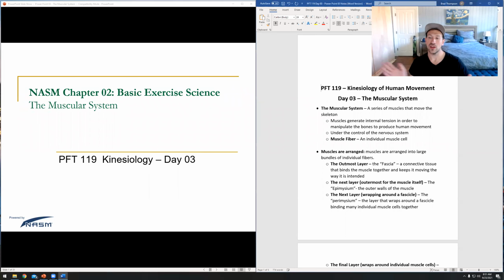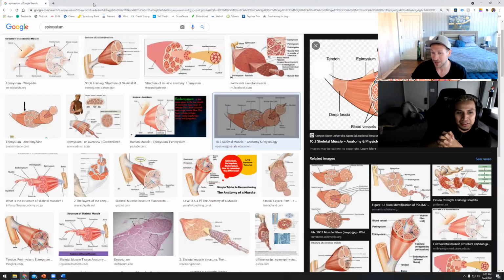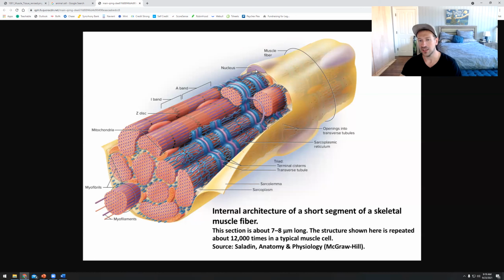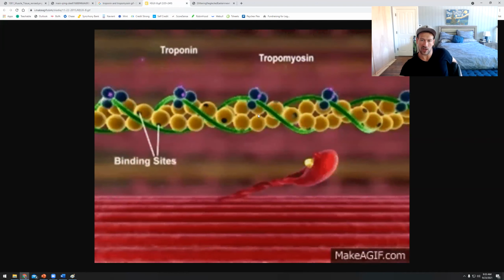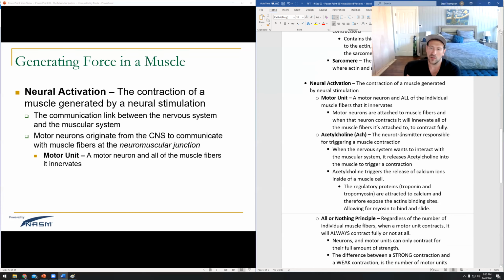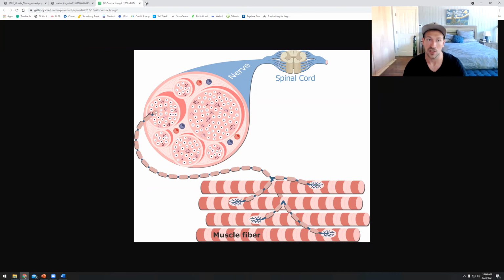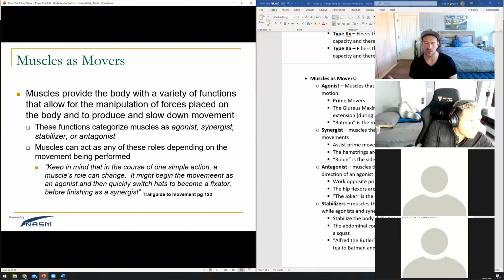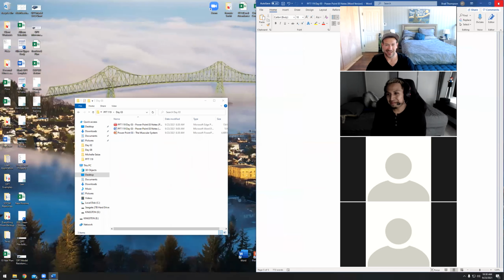PFT 119 (Kinesiology of Human Movement) Day 03 - The Muscular System